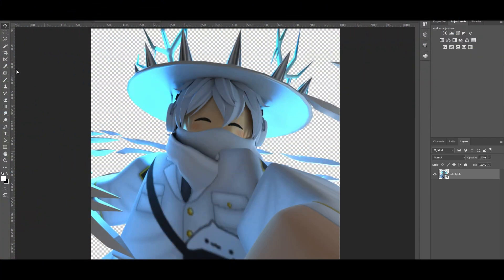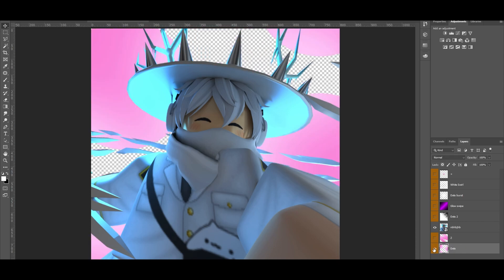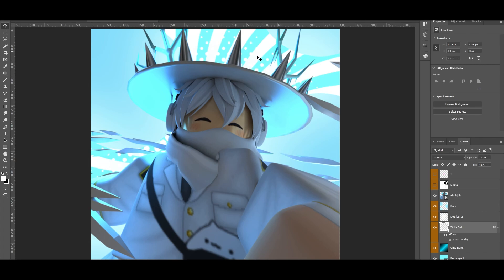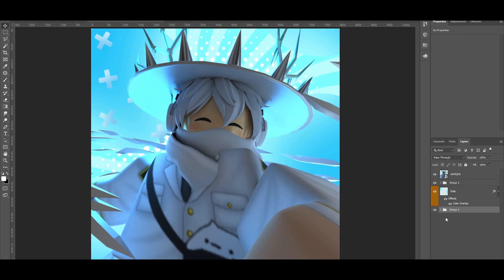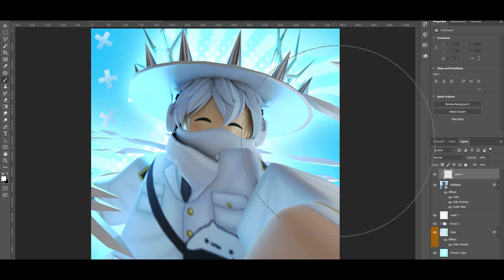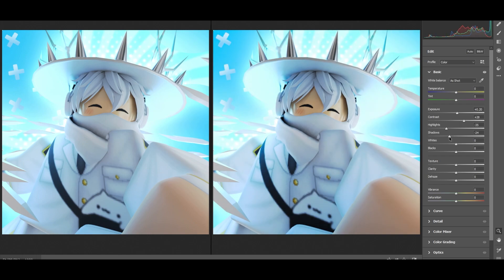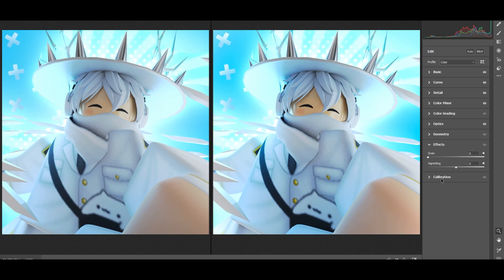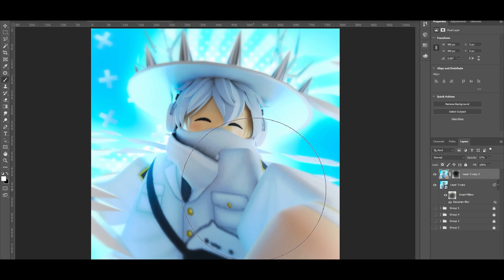How to make a ROBLOX GFX PFP #2 + (FREE PSD PACK)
If you would like to recommend us any more tutorials, speedarts you would like,

This Video was made in order for you to learn a way of creating light
and could be used in any GFX at any given time.

0:00 Intro
0:16 Pack preview
1:56 Organizing layers
6:46 Player CC
7:58 Background glow
8:17 Player Glow
9:28 Rectangular tool
10:00 Camera raw
13:13 Blur
13:44 Motion blur
15:05 Outro